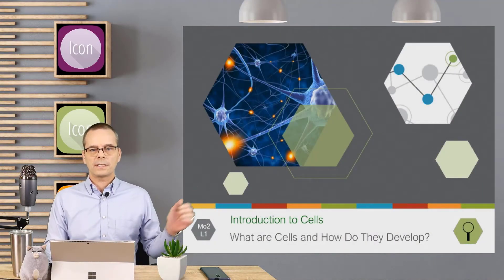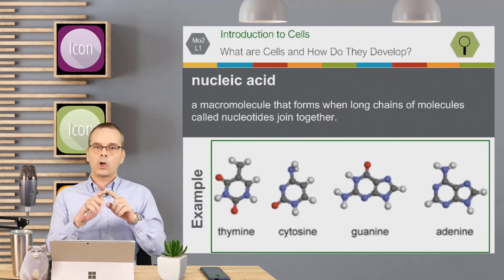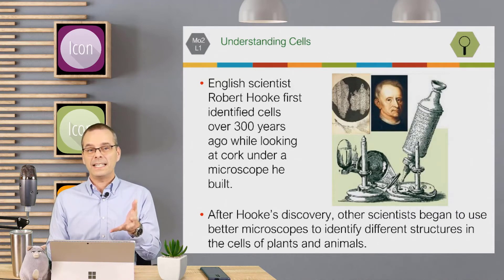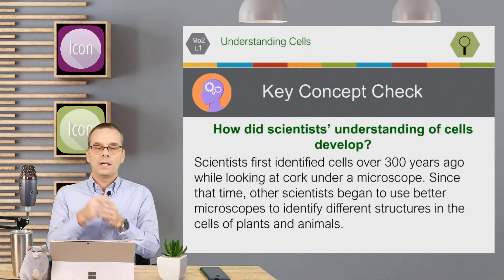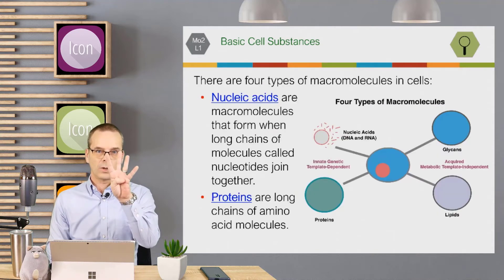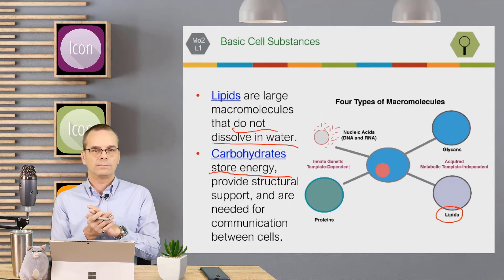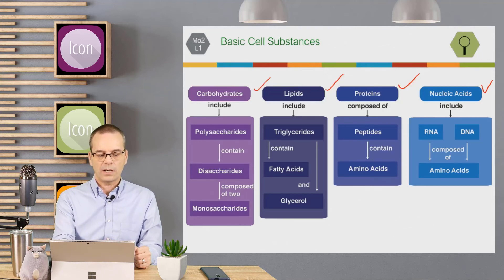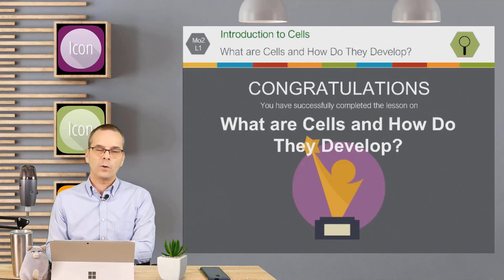Sci-Lif-Mo2-L1: What are Cells and How Do They Develop?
Science: Module:  Introduction to Cells
Science Topic:  What are Cells and How Do They Develop?
Key Concepts:
How did scientists’ understanding of cells develop?
What basic substances make up a cell?